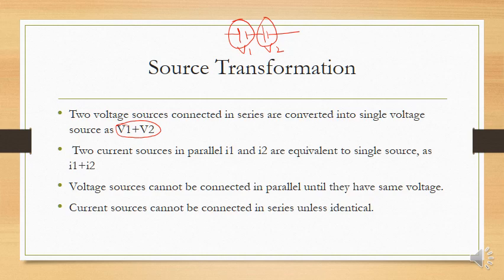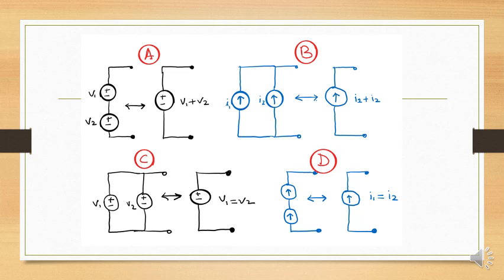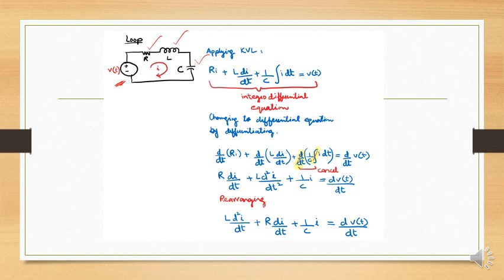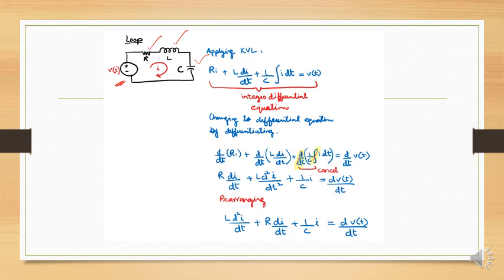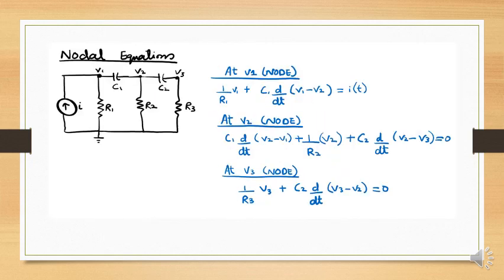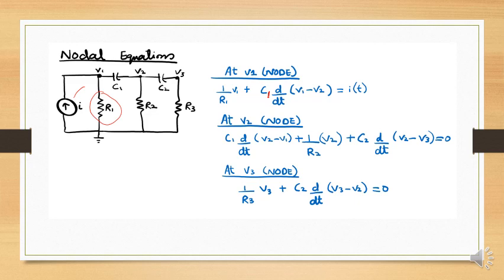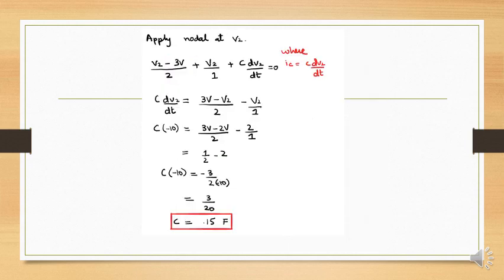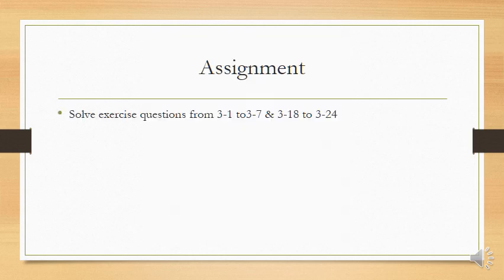Network Equations L1